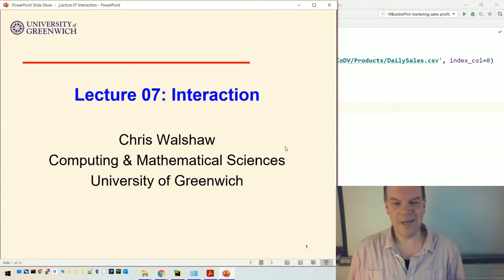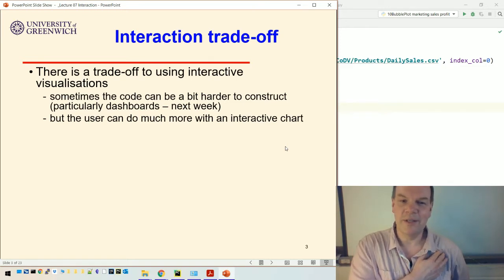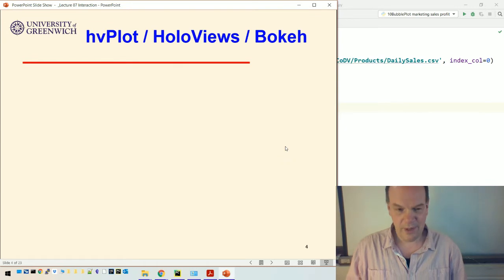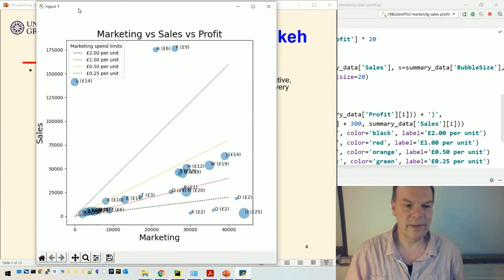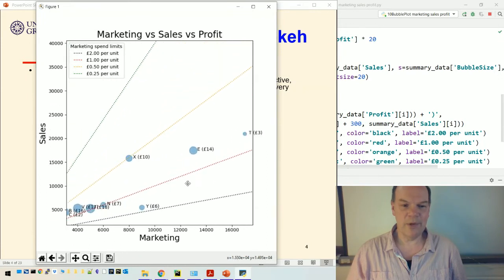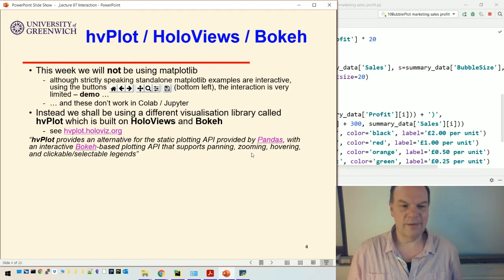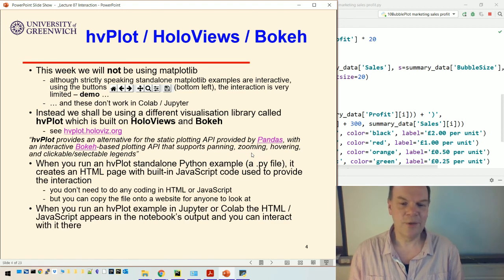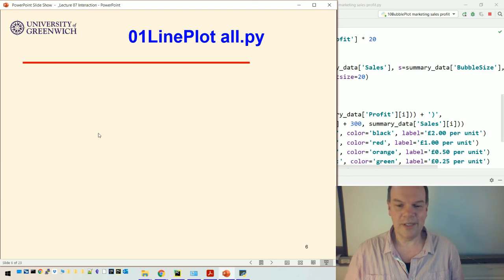Visualisation 07-1: Interaction - Objectives & motivation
Motivation / Objectives. Interaction trade-off. hvPlot / HoloViews / Bokeh. Common features.